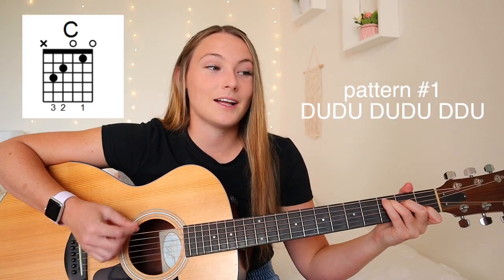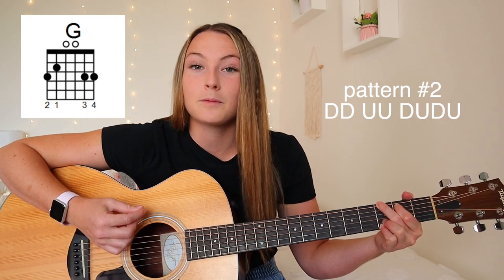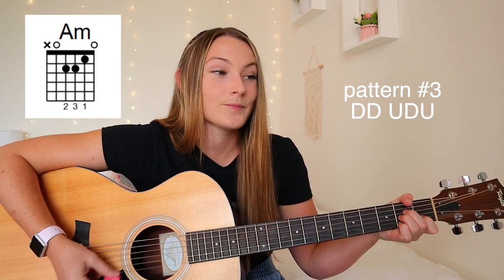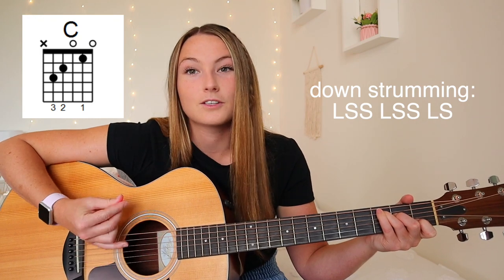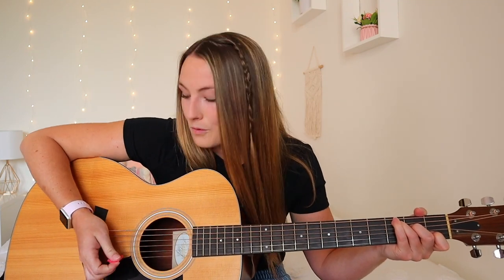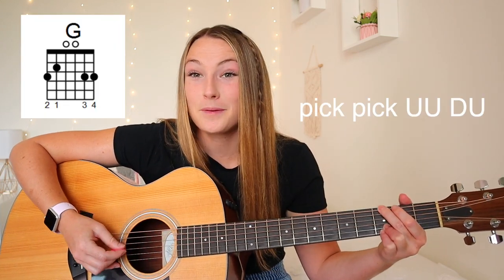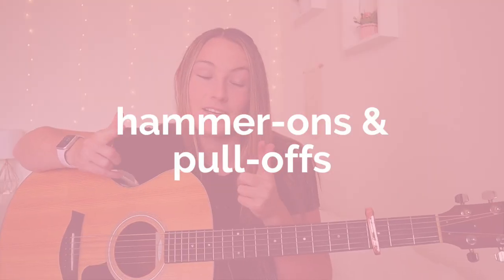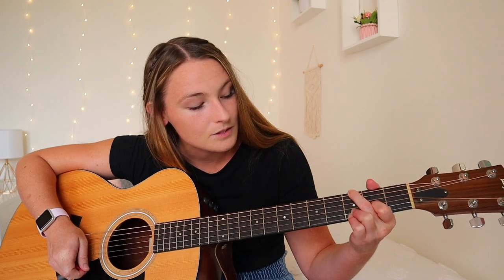Guitar Strumming 101 for Beginners // palm-muting, down strumming & basic patterns // Nena Shelby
today i’m sharing my best strumming tips for beginner guitar players!

welcome to strumming 101 for beginner guitarists :) soooo many of you have been asking for a more in-depth video explaining different strumming techniques, especially palm-muting! so i’ve decided to dedicate this video to breaking down all the strumming tips & techniques i have learned over the years.

xoxo
nena

time stamps:
00:00 - intro
03:09 - basic strumming patterns
09:59 - down strumming
12:48 - palm muting
16:04 - picking
19:01 - hammer-ons & pull-offs